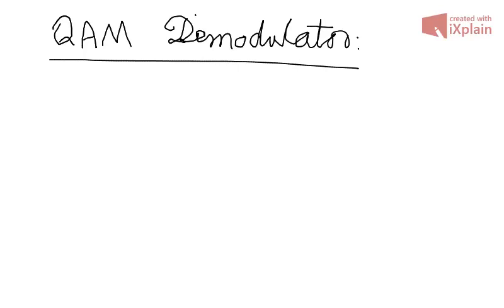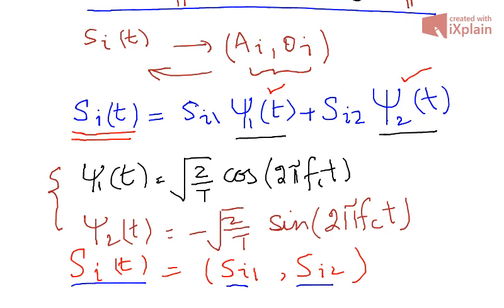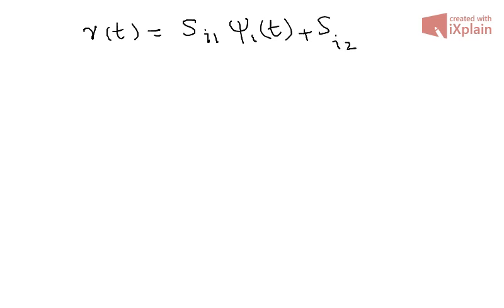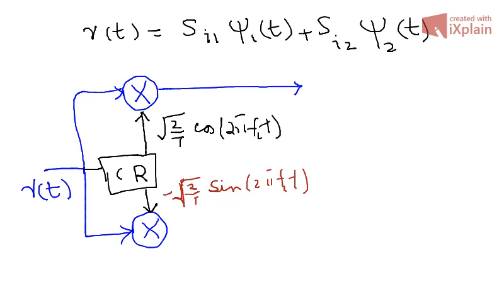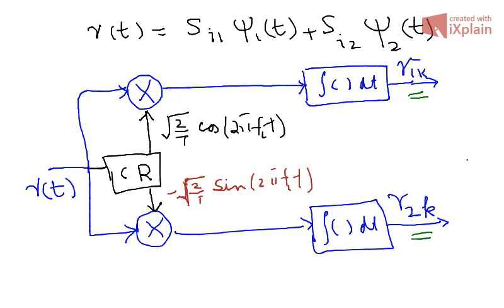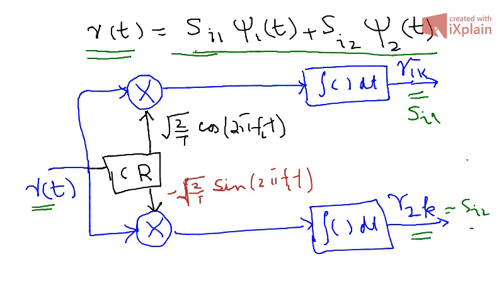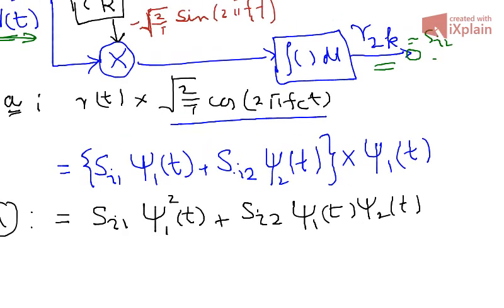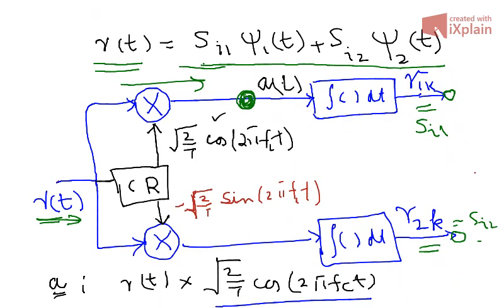QAM Demodulator part1